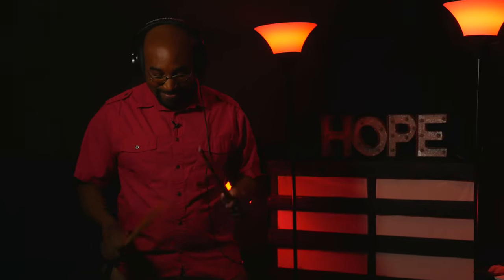middle school drum warm up 1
If this brings value to you:
$marcushawkinsmedia

I am available to teach online lessons, write percussion scores, sound design ,voice overs, consulting...